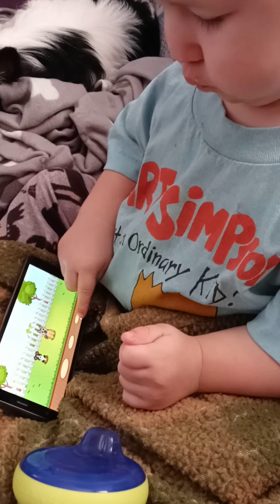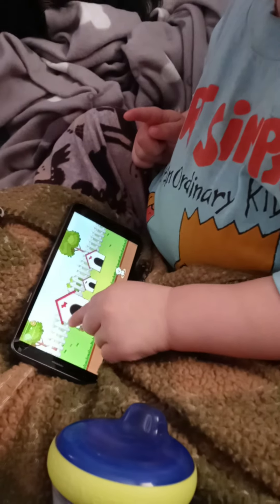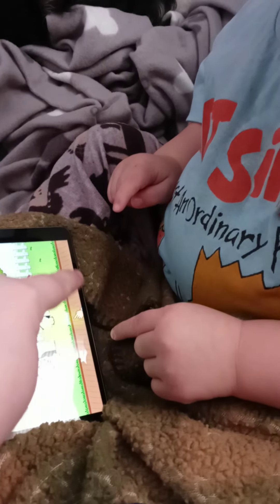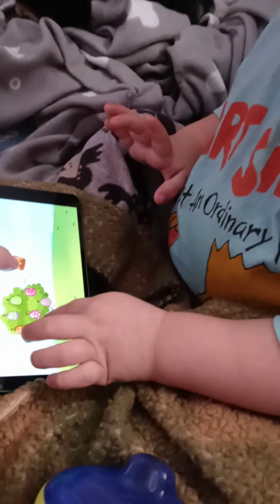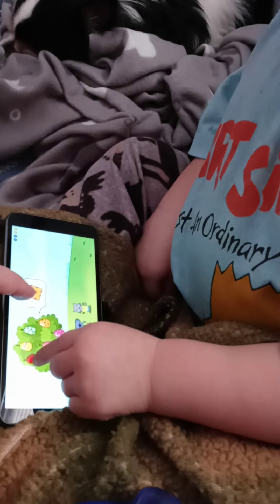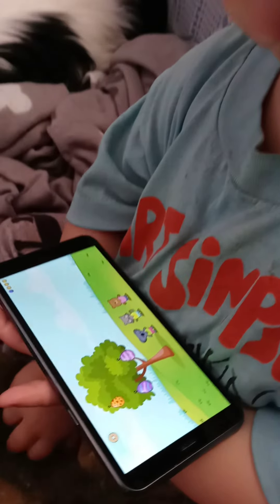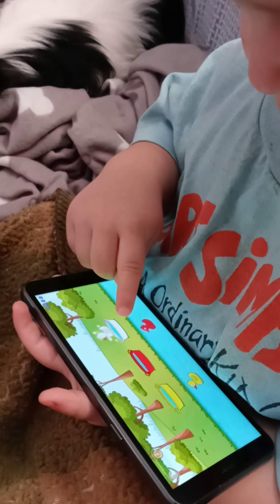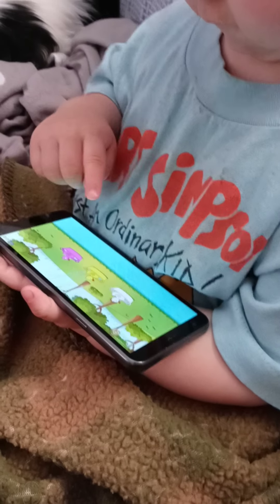Niklaus is So Smart